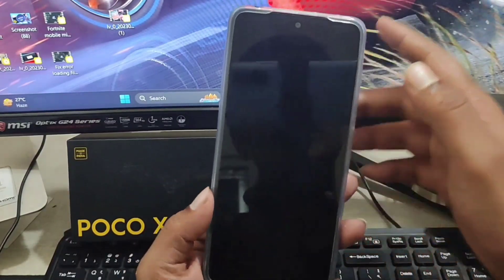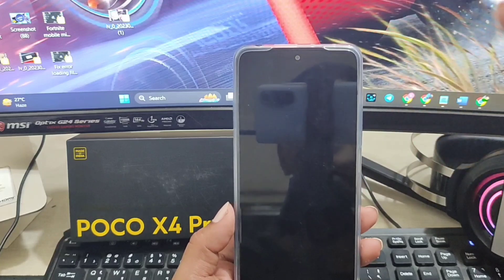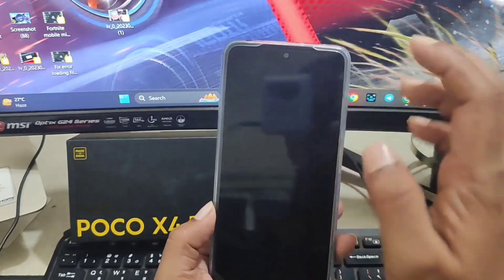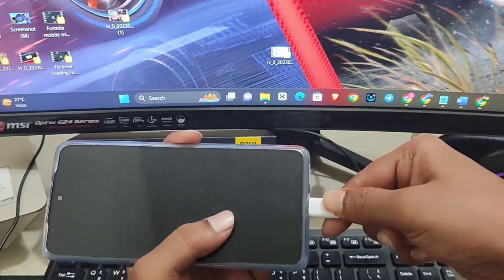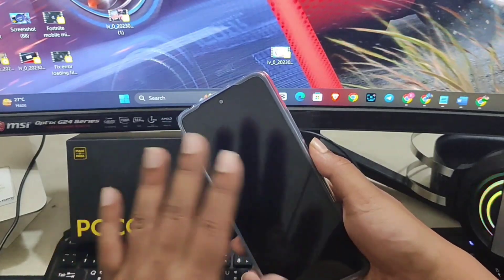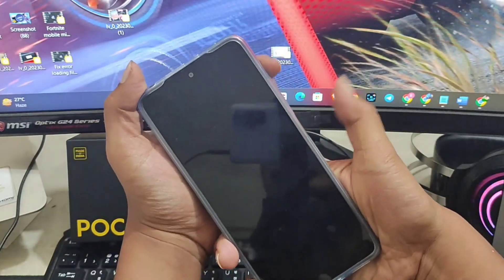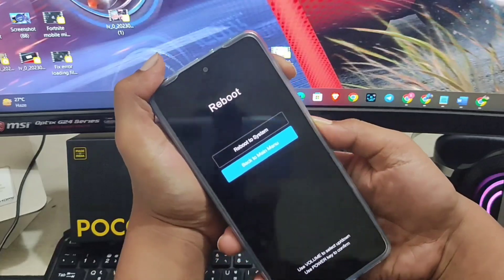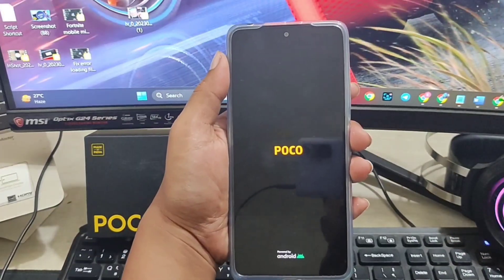How To Fix Poco X4 Pro 5G stuck on a black screen | Poco X4 Pro Won't Turn on Solved (Finally)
Is your poco X4 Pro That's Stuck on a Black Screen of death and won't turn on after the last update? if your  Poco X4 Pro won't power on then don't worry! because in this video we are going to show you how you can solve Poco X4 Pro Not Responding? How to Troubleshoot and Get it Working Again.
Solving Poco X4 Pro not turning on or Not Starting issues is common, but solving these issues is pretty quick and easy! now to solve this! please watch this video and learn a quick way to solve your problem